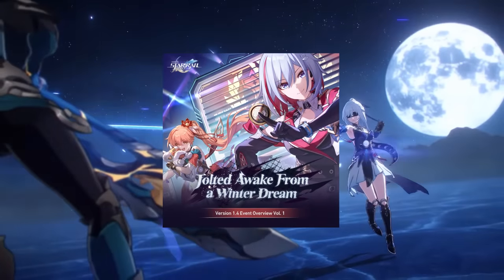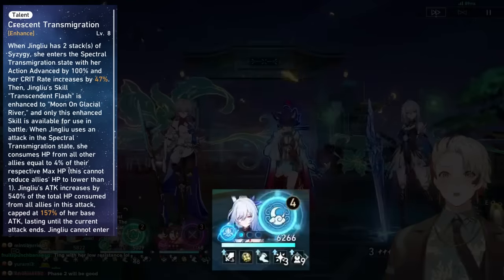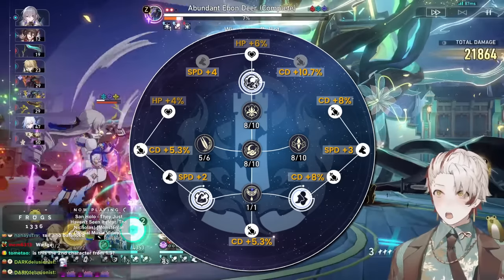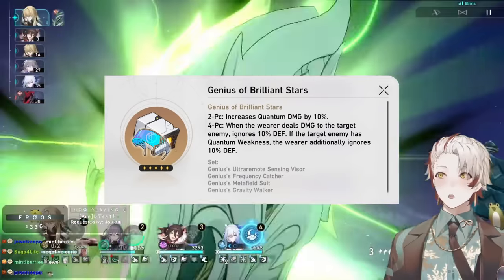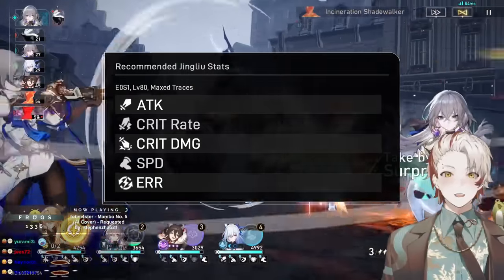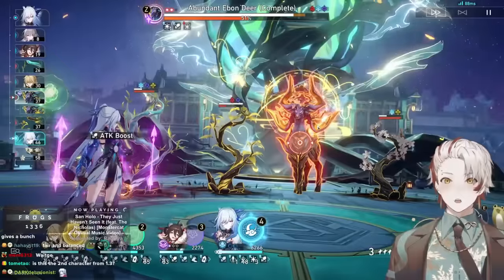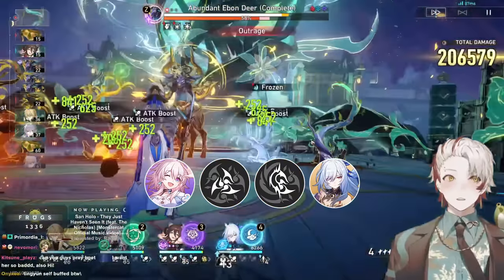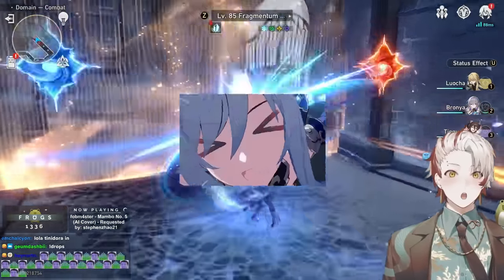JINGLIU GUIDE: Best Builds, Light Cones, Relics, Teams & MORE in Honkai: Star Rail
Everything I (currently) know about Jingliu in one video! Optimal light cones, traces, eidolons, relics, team comp explanations and more. Enjoy~
▼ EXPAND ME ▼

0:00 | Intro
0:31 | How to Play / Abilities
3:31 | Optimal Light Cones
4:34 | Optimal Relics & Stats
6:28 | Recommended Jingliu Stats
7:18 | Eidolons
8:50 | Team Synergies
11:00 | Closing Thoughts